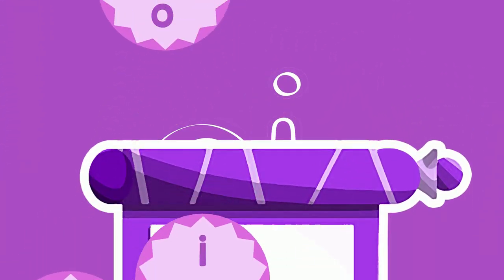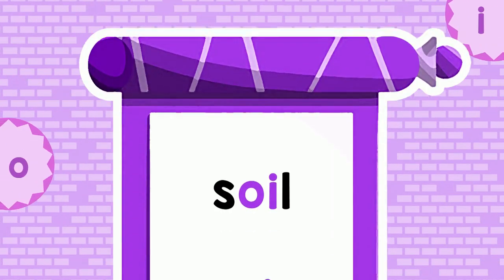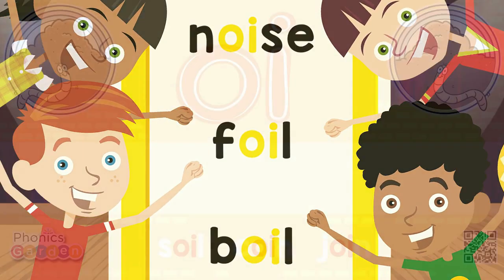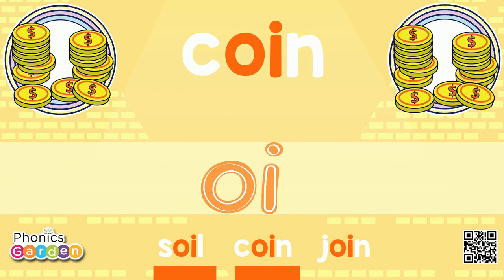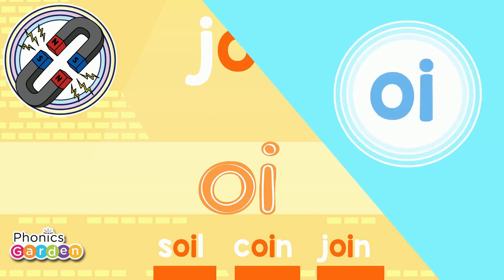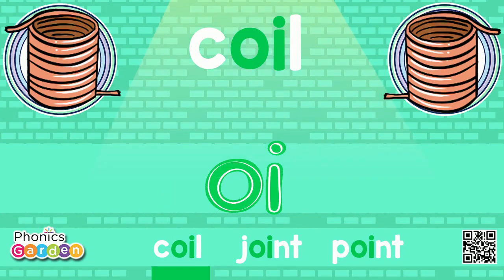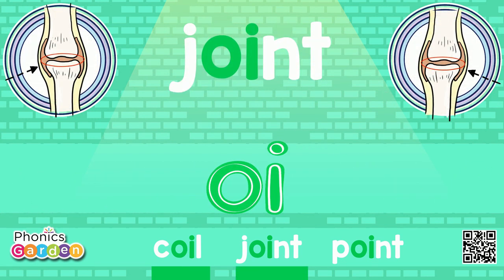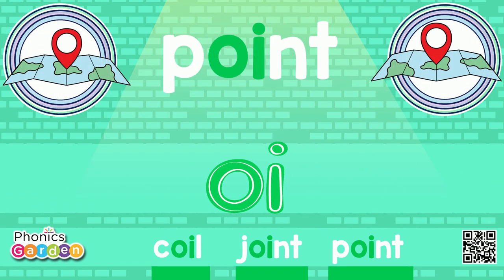OI Diphthongs | Mousity Phonics | Phonics Garden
Sing along with Mousity Phonics and learn the OI Diphthongs! Learn the OI Diphthongs and practice reading words with the OI Diphthongs!

We also have matching worksheets for each video on our website and TeachersPayTeachers.